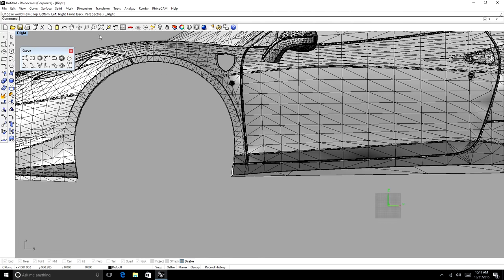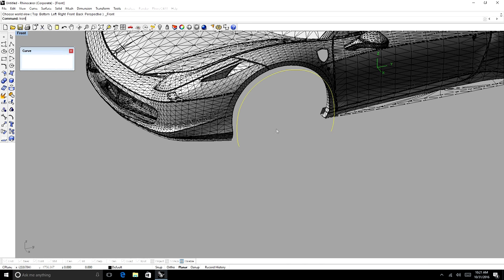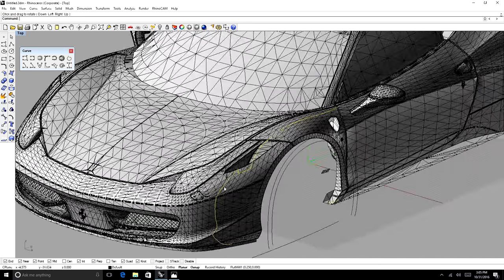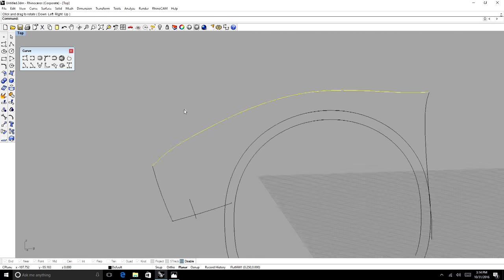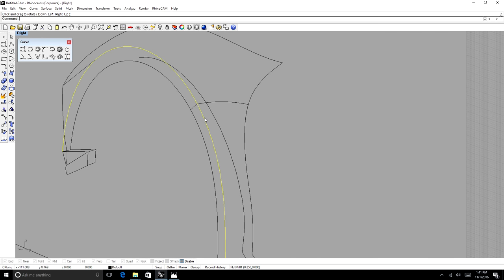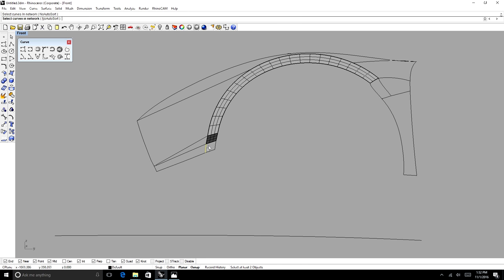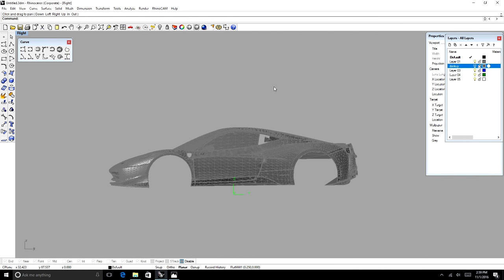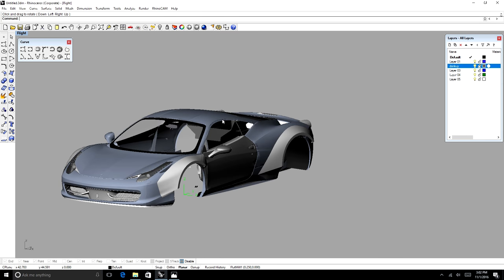Rhino 3D Tutorial for modeling Ferrari 458 Italia wide body fenders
This is a video tutorial on how to 3D model wide body fenders for a Ferrari 458 Italia or any car in Rhino 3D. Enjoy.